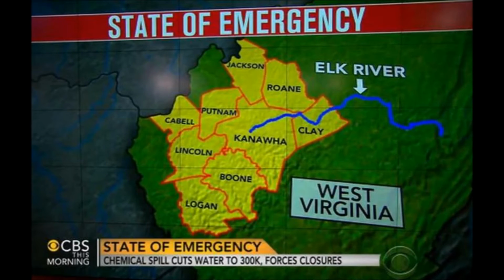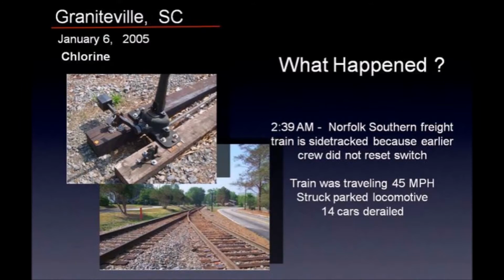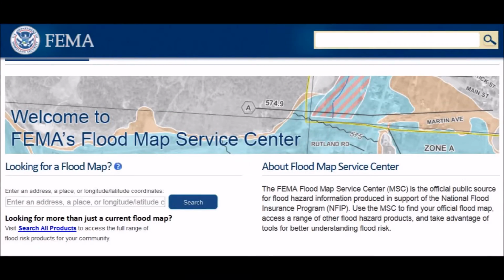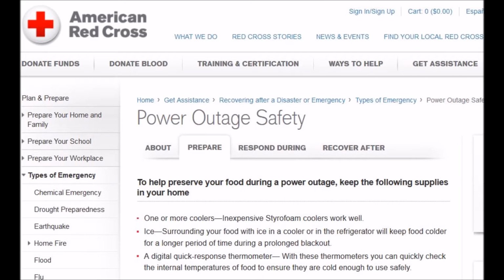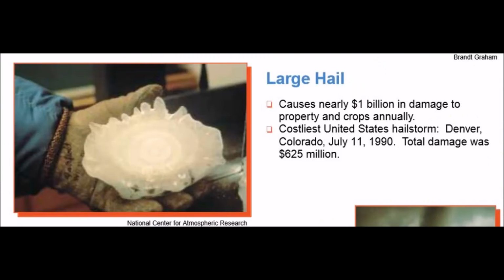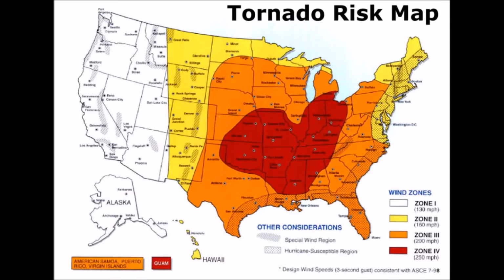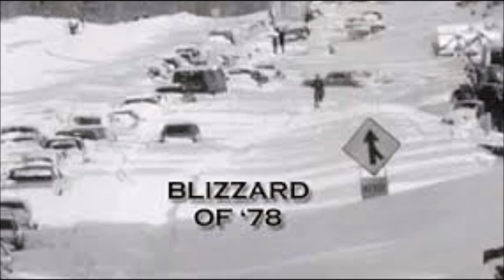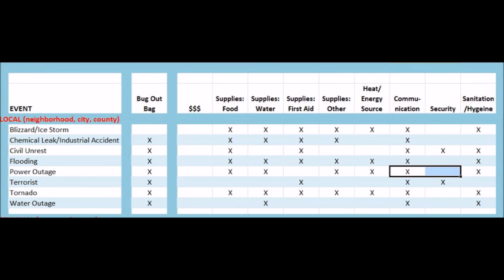Prepper Threat Analysis P2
How to analyze LOCAL (neighborhood, city or county) threats for incidence and severity so you can be better prepared for emergencies.